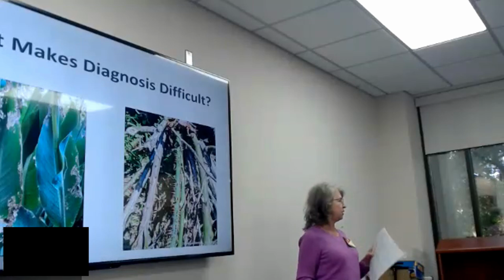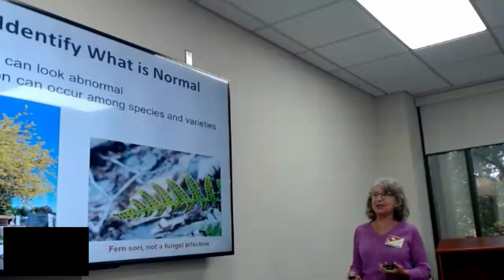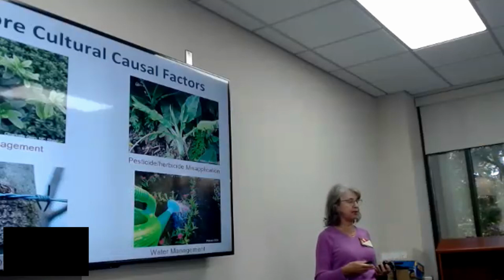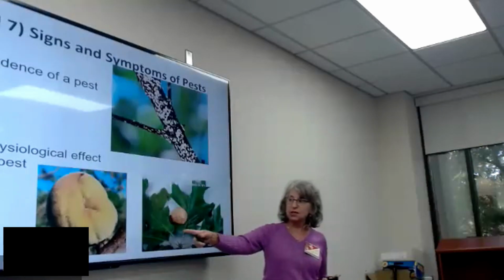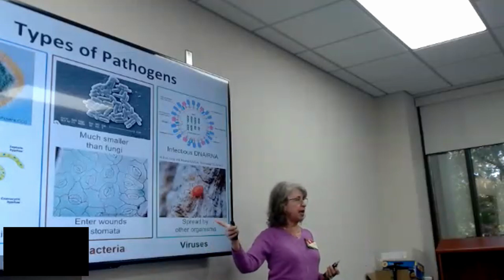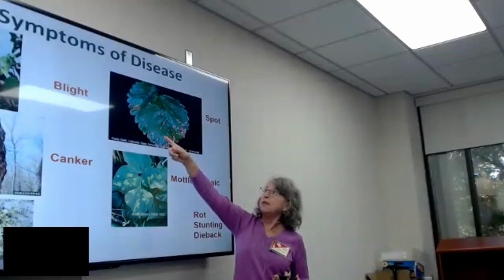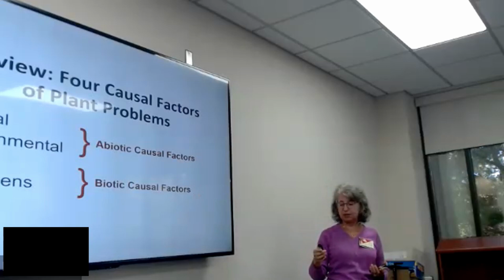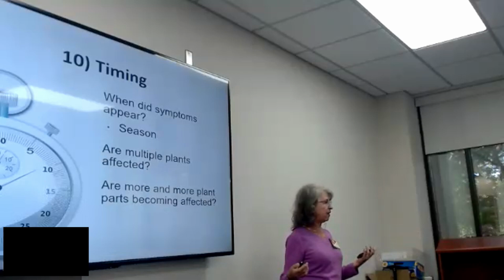Part 6: Plant Disease Diagnostics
In this video, Dr. Cynthia Sollod, and Extension Master Gardener volunteer of Wake County teaches us how to diagnose plant diseases. This video goes through the plant diagnostic process and will equip you to better spot and diagnose issues in your backyard.